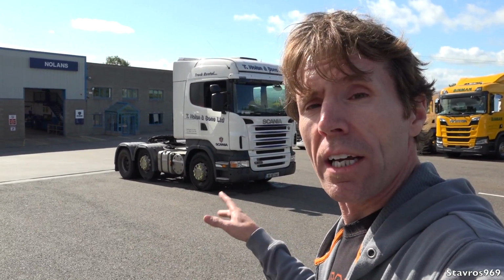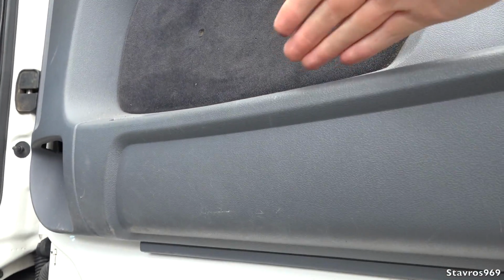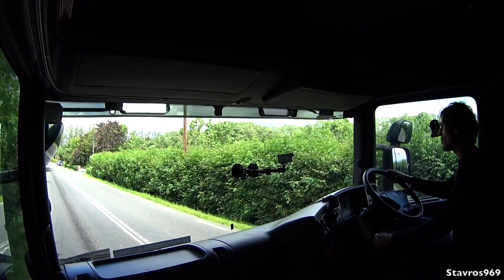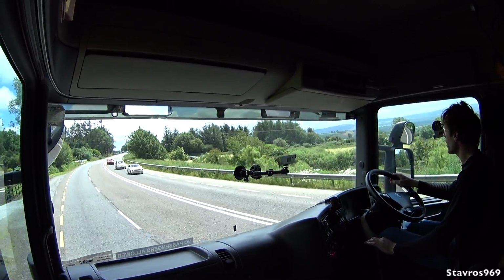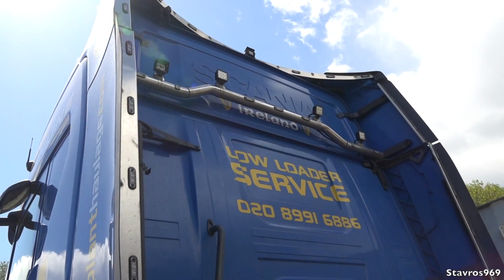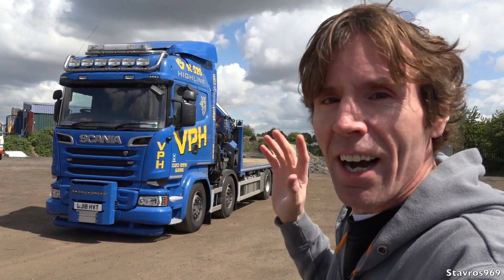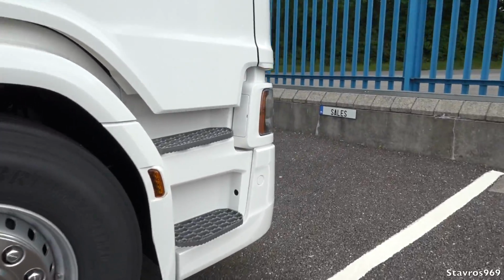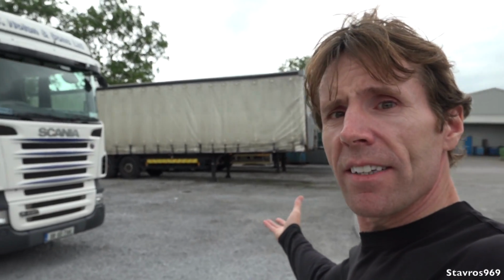2008 SCANIA R420 (1-Million Kilometers) Full Tour & Test Drive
Join me as i take you on a full tour and test drive in this 2008 SCANIA R420 6x2 with 1-Million Kilometers. What's it like to drive with all this mileage under it's belt? Let's find out...
I also check out a fleet of heavy haulage Scania's from Vaughan Plant Haulage in the UK.

T. Nolan & Sons SCANIA
Castleisland County Kerry Ireland

Music
- Qeed / The New Beginnings
- Hallman / Sunbeam